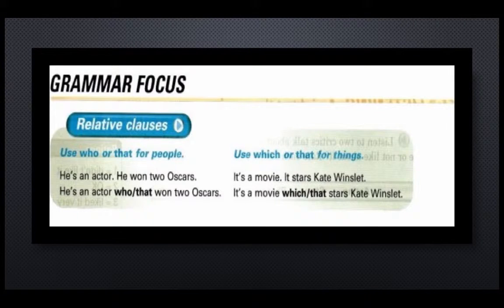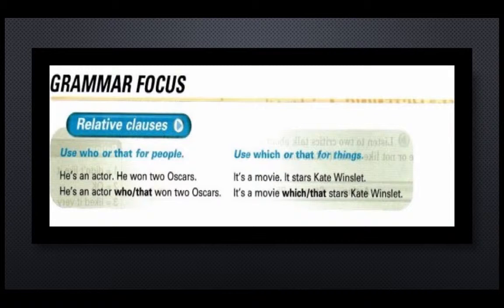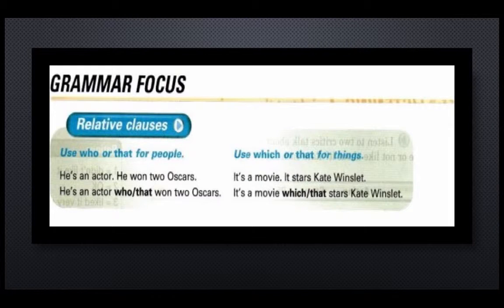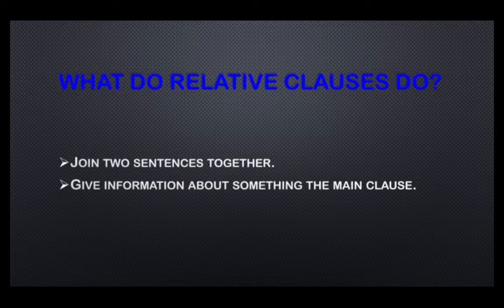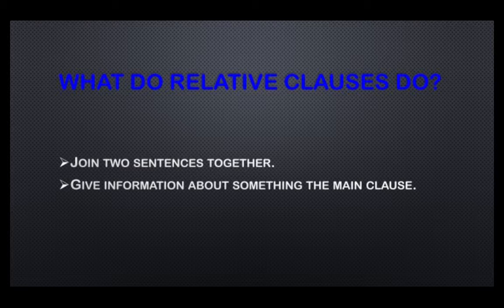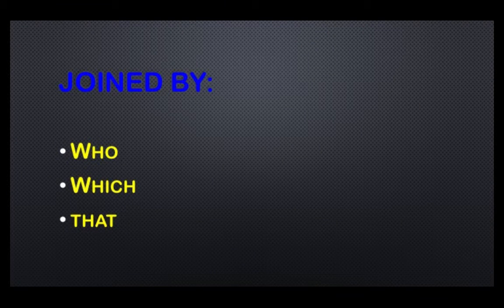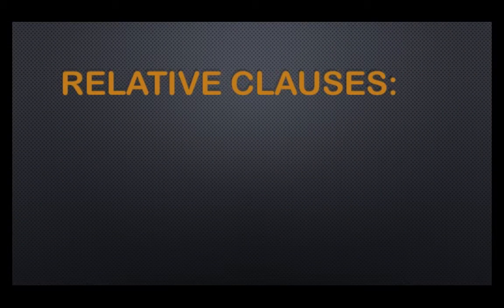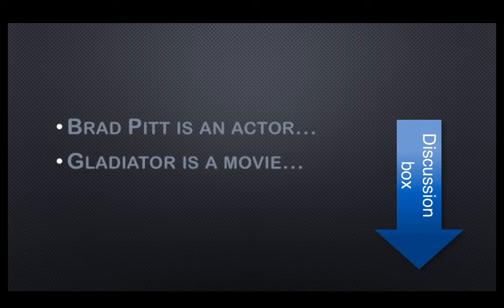Section 3 9